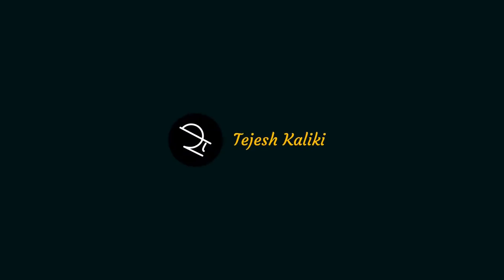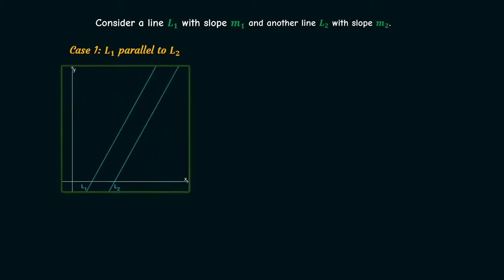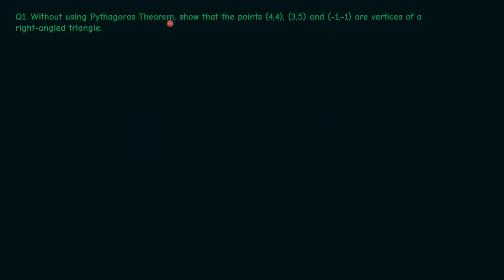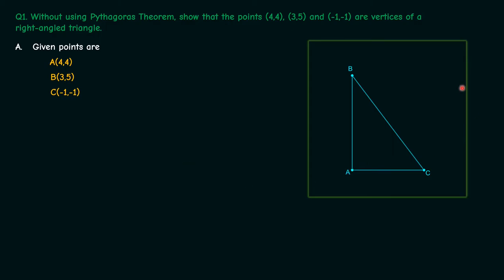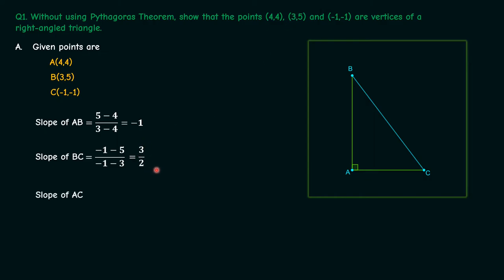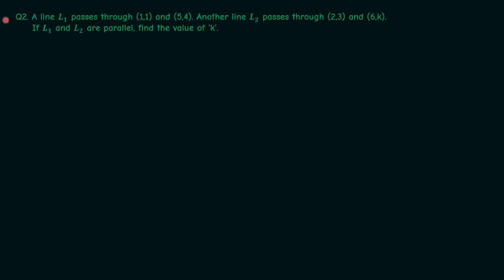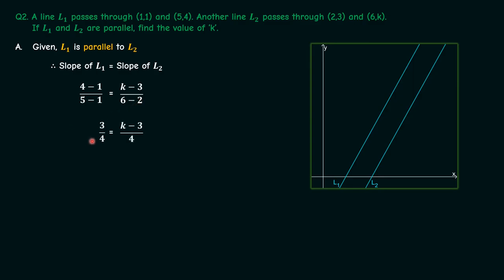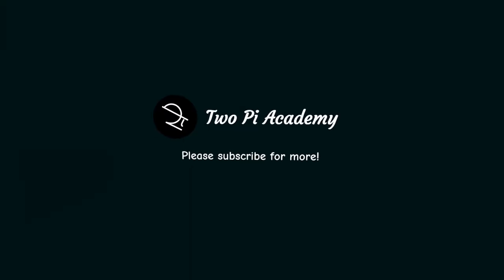Slopes of Parallel & Perpendicular Lines | Straight Lines | Class 11 | CBSE Maths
Parallel and Perpendicular lines are some of the most heard terms when dealing with straight lines. This video explains the relation between the slopes of parallel and perpendicular lines. There are also 2 solved examples and 2 practice problems.

Contents of video:
0:00 Intro
0:15 Slopes of parallel lines
0:37 Slopes of perpendicular lines
1:06 Example Problem 1
2:34 Example Problem 2
3:28 Practice Problems
3:35 Thanks for watching